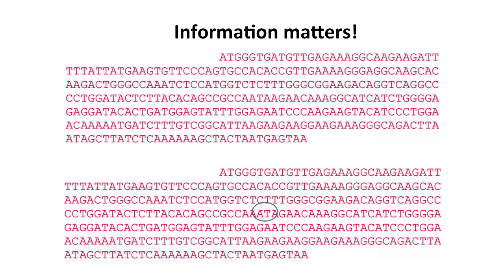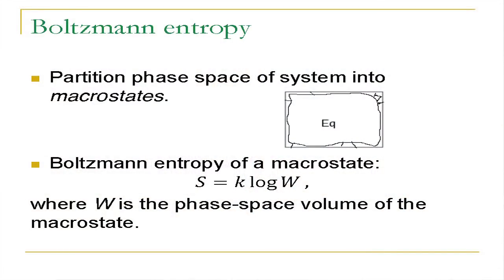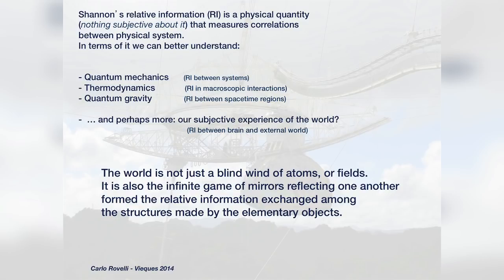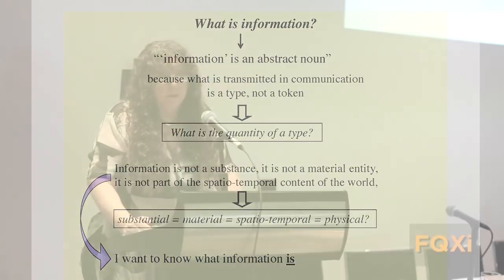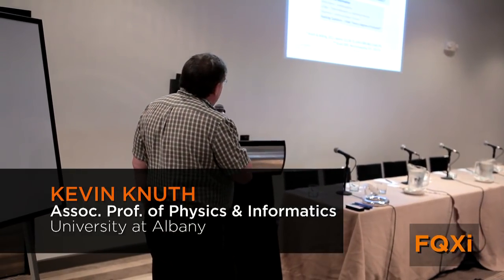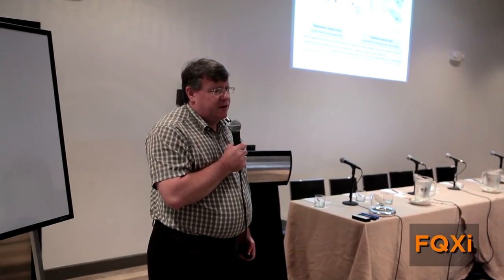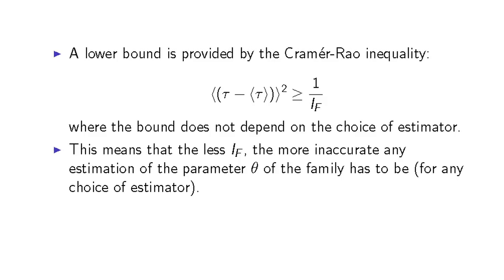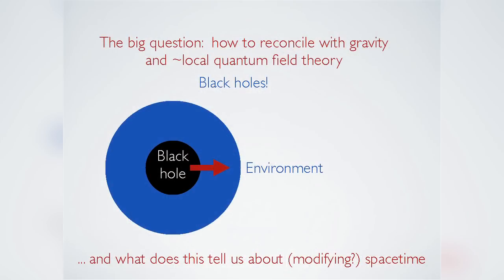Perspectives on Information moderated by Paul Davies at the FQXi conference 2014 in Vieques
The past century in physics seems to lead in a surprising direction: away from physics as a description of objects and their interactions, and towards physics as a description of the evolution of information. Is this the correct way to think about physics and the physical world? What is information? What does the term "information" even mean? What role does information play in quantum gravity, cosmology, thermodynamics, life and consciousness, and what links does it provide between these areas?

FQXi's international, interdisciplinary conference on the Physics of Information brought together leading researchers to discuss the significance, meaning, and uses of information in physics.